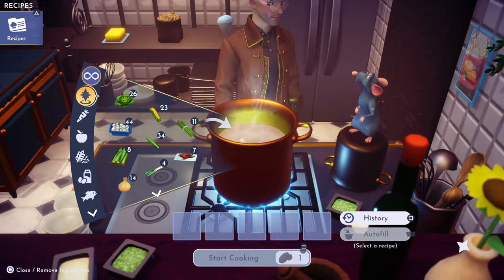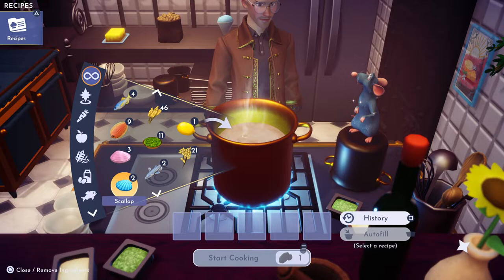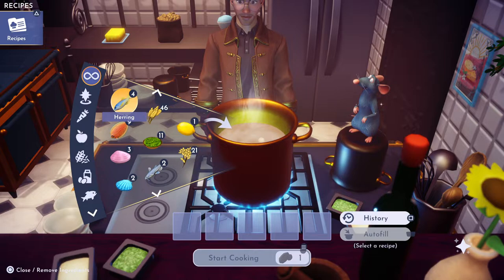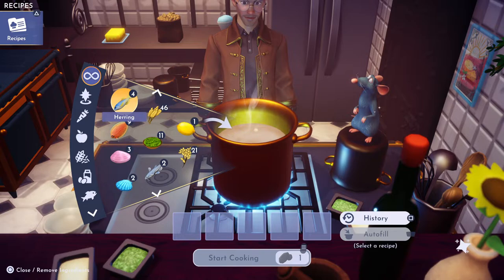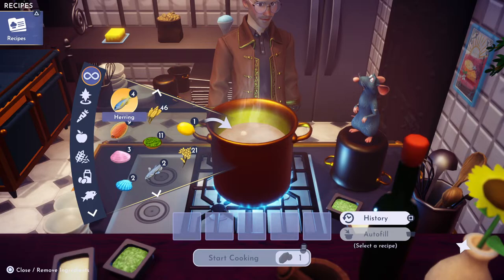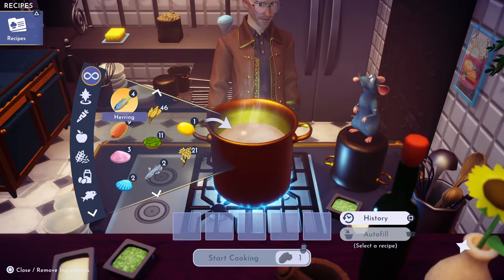Disney Dreamlight Valley: How to Make Grilled Fish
On today's Greymane's Dreamlight Cooking Show: How to make Grilled Fish!